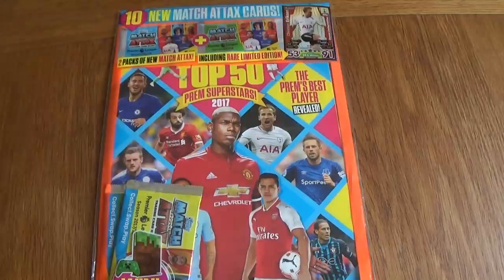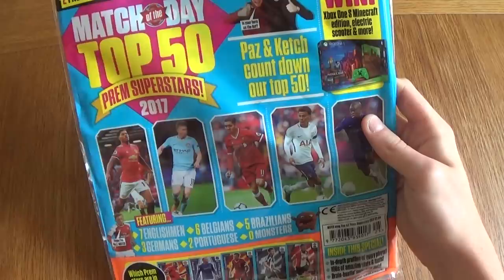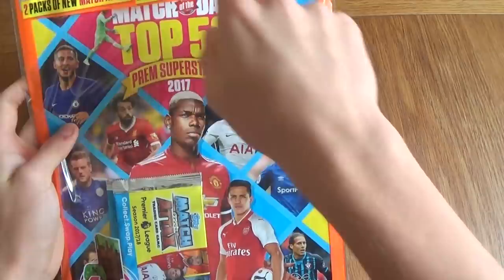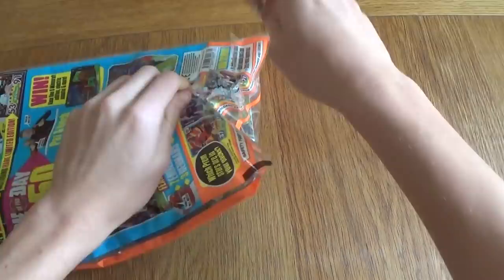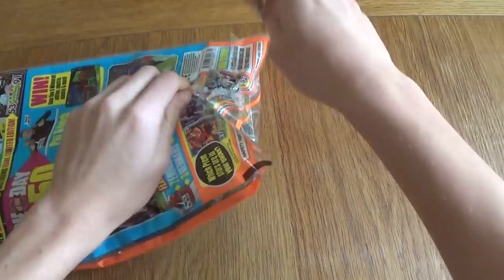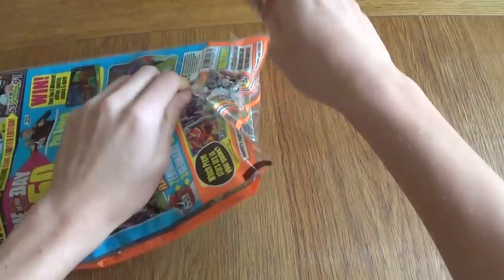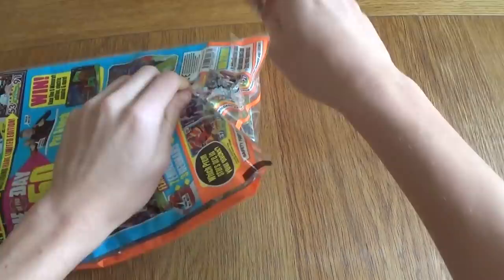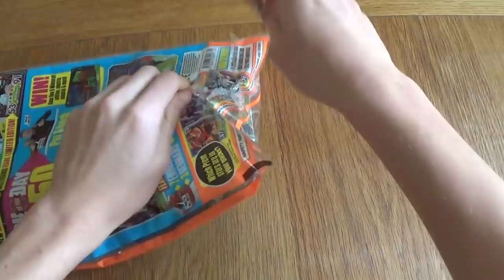MATCH OF THE DAY MAGAZINE Match Attax SPECIAL EDITION OPENING + LIMITED EDITION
I review the Match of the Day Magazine